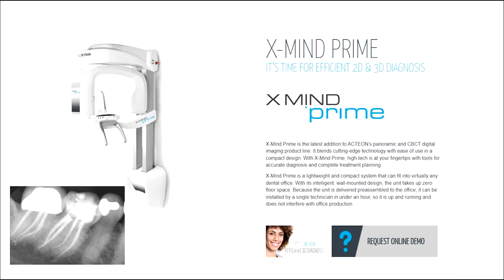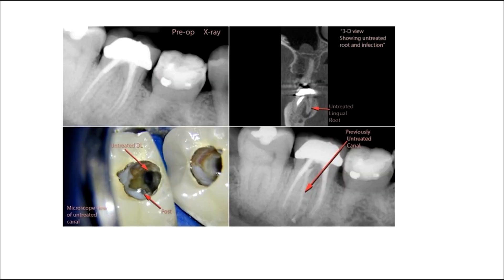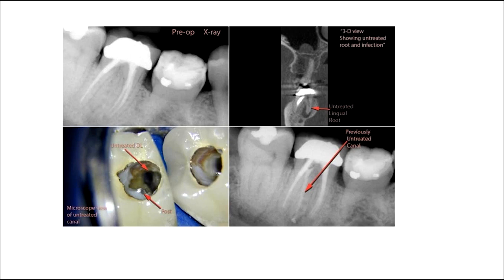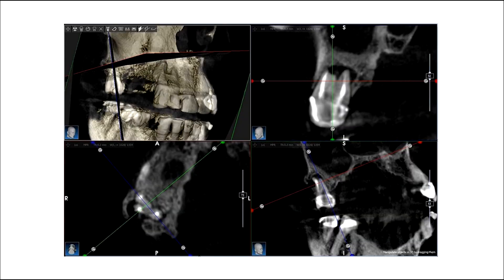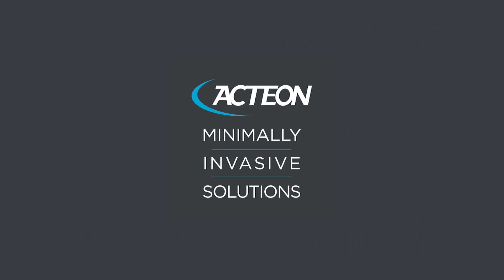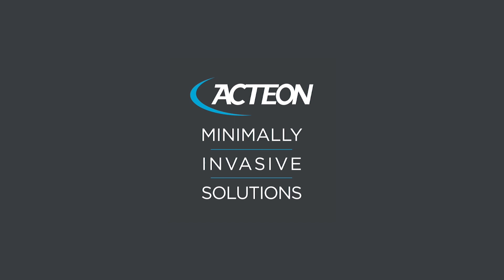Root Canal Therapy with CBCT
Enhance your root canal treatments by using CBCT technology such as ACTEON's X-MIND Prime.